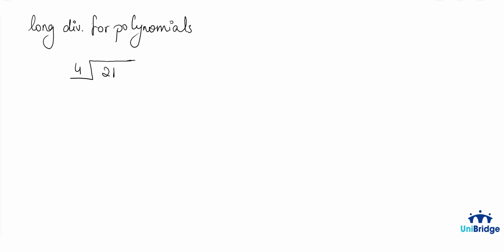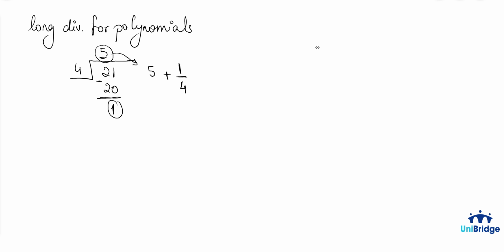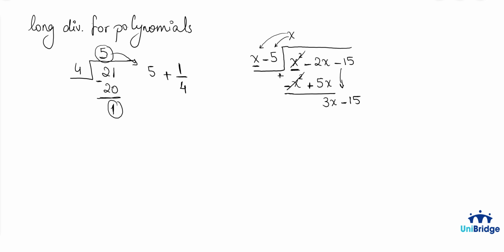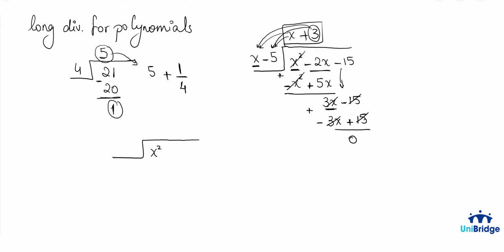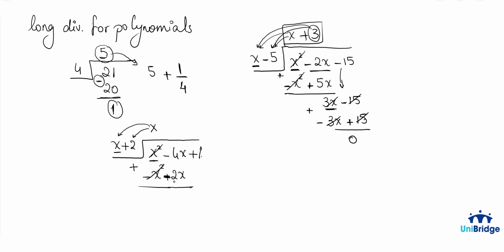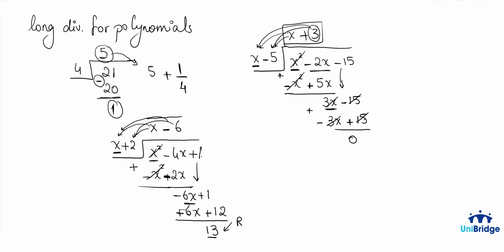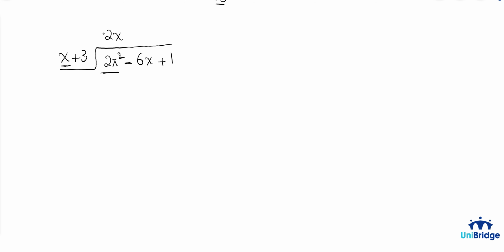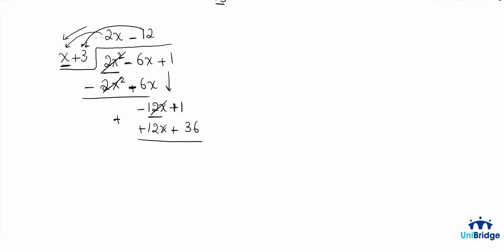Explaining Algebra - Polynomials for SAT (Part 3)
A simple explanation of polynomials for SAT.